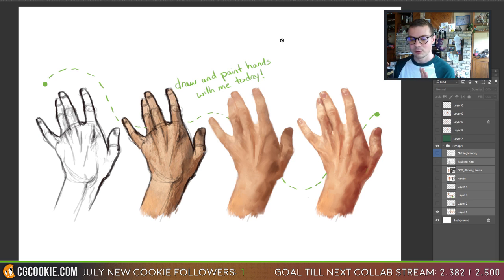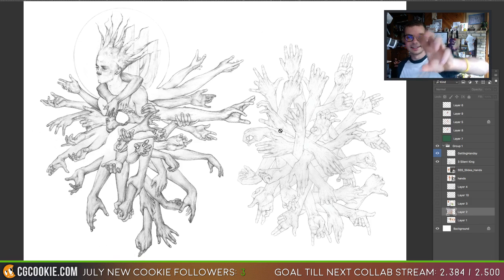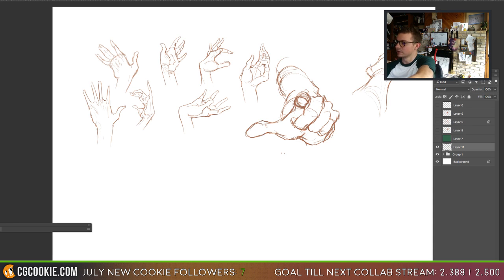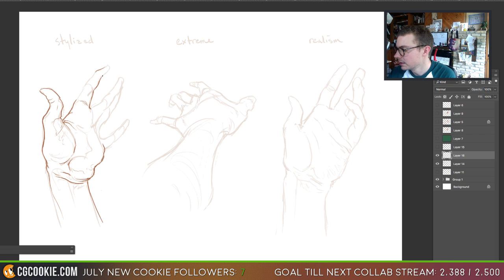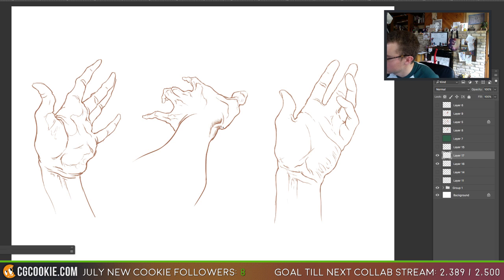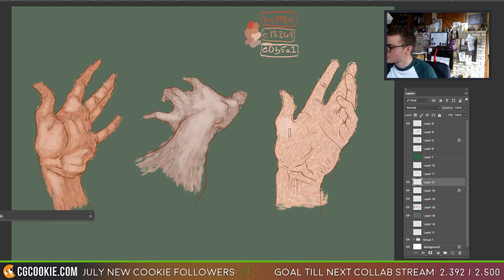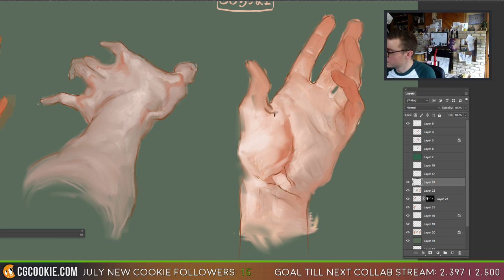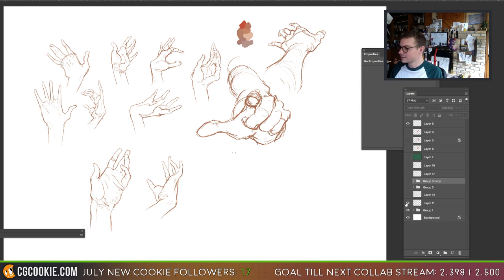Stream: Draw and Paint Hands!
Start learning today with full video courses and tutorials over

If you follow along, you can post your results on this link along with downloading the reference hands

This week we are looking at HANDS. They are notorious within the art community as being difficult to work with so we are going to explain some handy tricks to lessen that fear. Once you become more comfortable with drawing hands, you will want to draw them all the time in your work! So come join in today and let's draw some hands!

And remember, CG Cookie has a Concept Art Livestream EVERY Wednesday at 2PM Central Time(-6GMT)! We do these each week to educate as well as have some fun with the community!